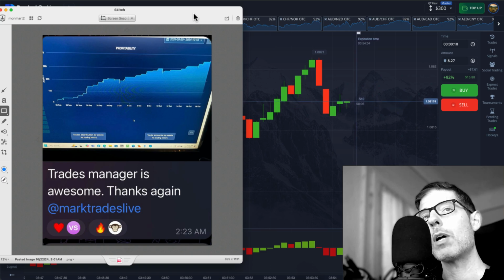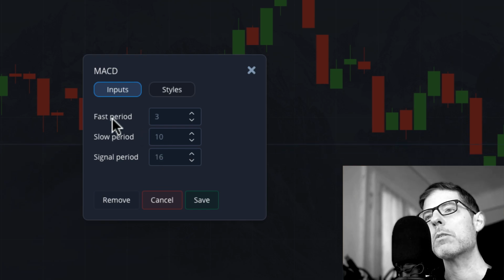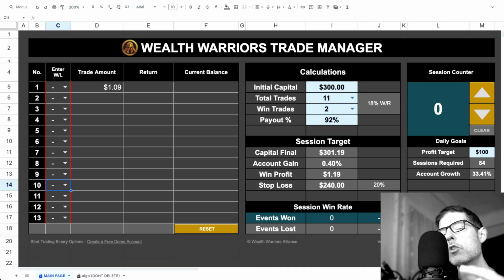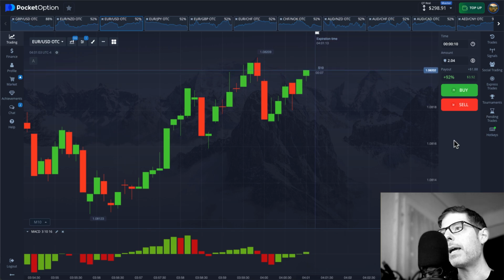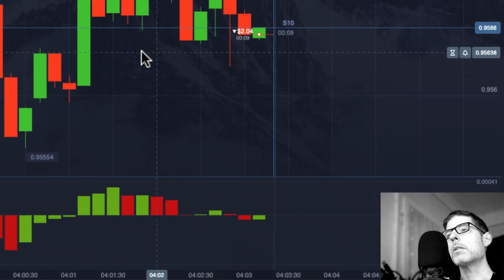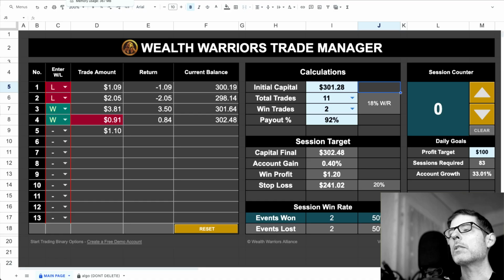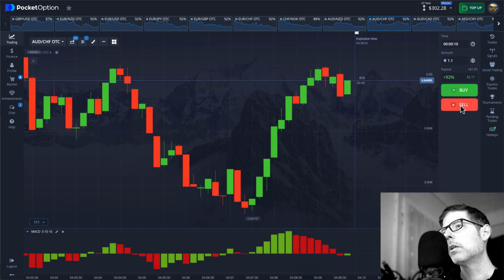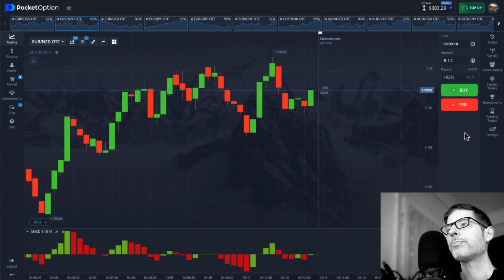Lone Wolf Shares His Pocket Option Strategy That Crushed Today